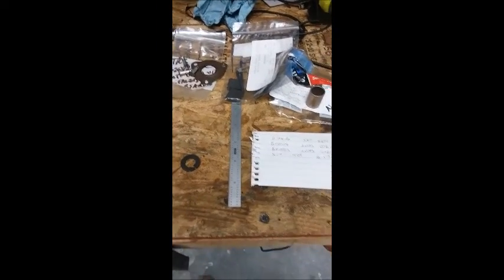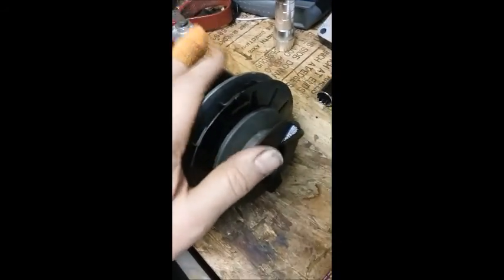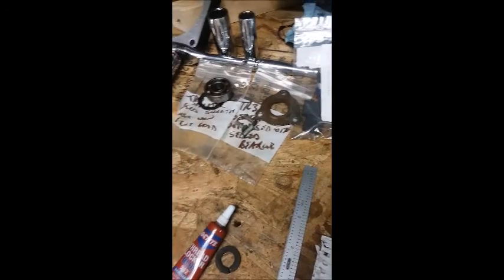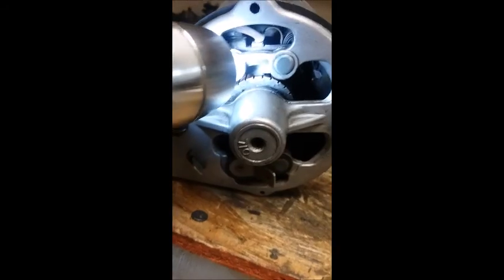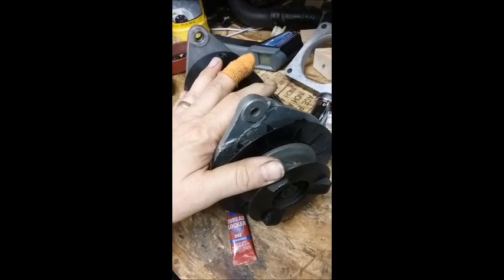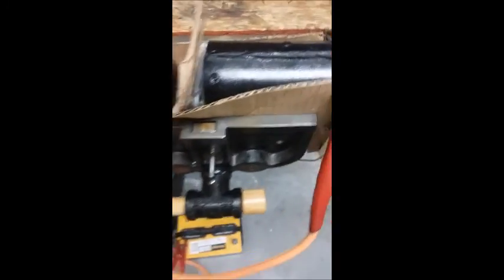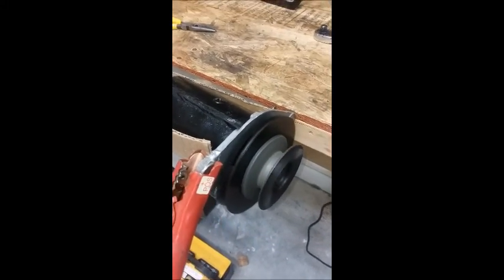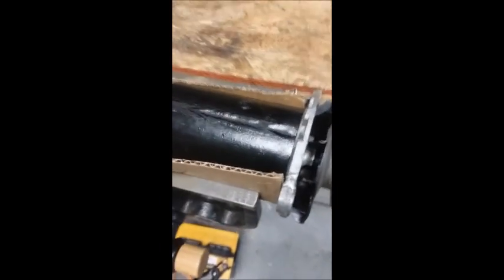Rebuild of a Lucas Generator on a Triumph Tr3 Pt 2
Finishing up the assembly, recording part numbers, and testing.